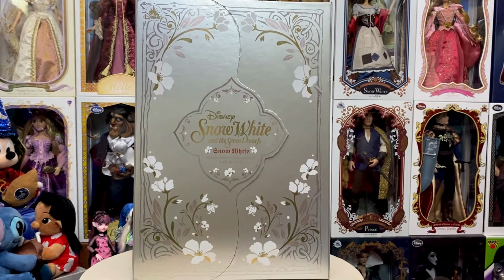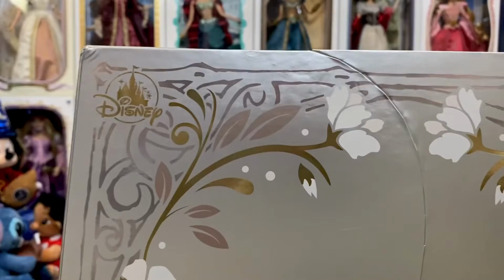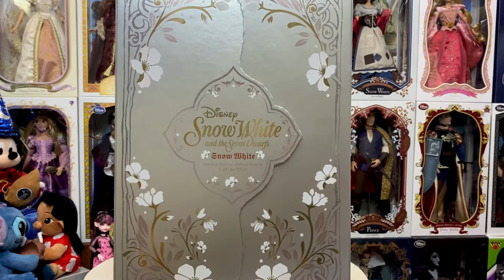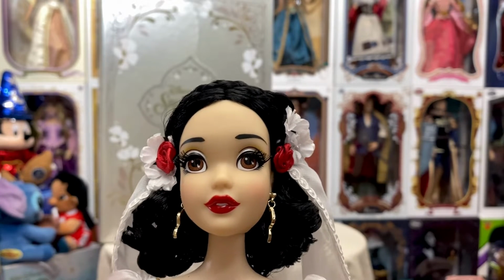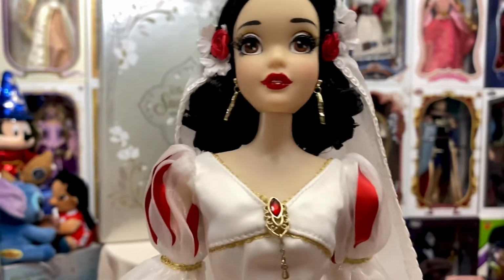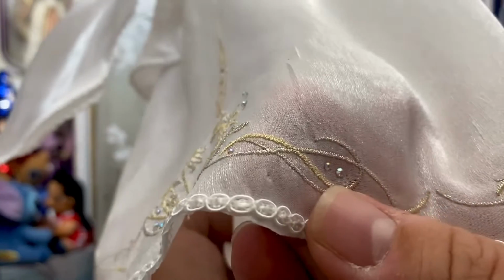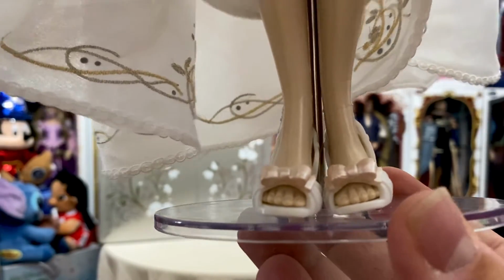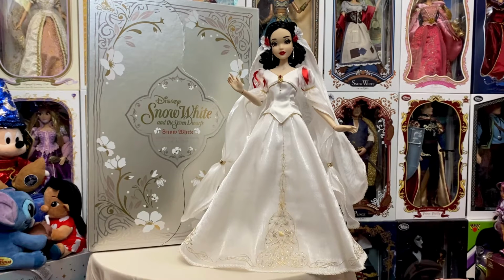🌹UNBOXING🌹New Snow White 85th Anniversary Disney Limited Edition Doll Review!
🌹Hey everyone!  Let's take a look at the new Shopdisney Snow White 85th Anniversary Limited Edition doll that just released! 🌹